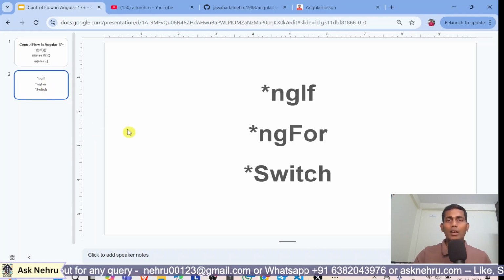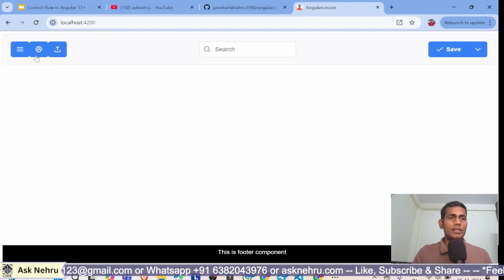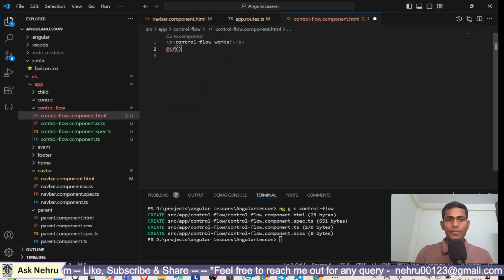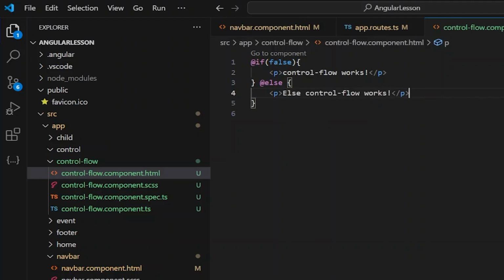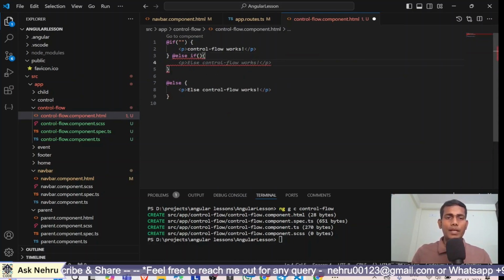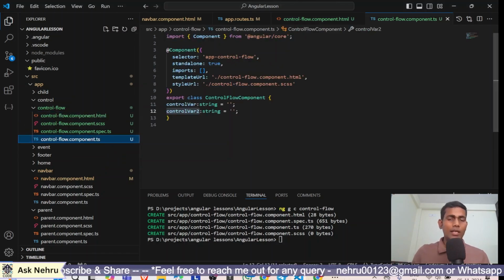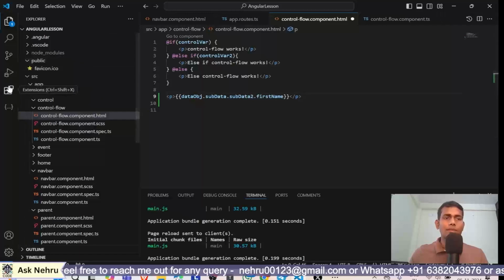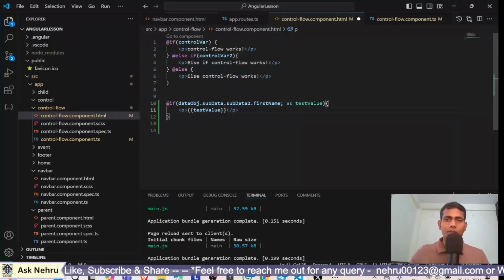Control Flow in Angular 17+: Mastering *ngIf for Conditional Rendering PART 17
how to use the *ngIf directive in Angular 17 for controlling the flow and conditionally rendering components! In this tutorial, I’ll explain how the *ngIf directive works, demonstrate practical examples, and show you how to structure your components with conditional statements for efficient and clean UIs.

💡 What You’ll Learn:

How to use *ngIf for conditional rendering
Controlling component visibility based on conditions
Structuring complex views with conditional flow
Best practices for *ngIf in Angular applications